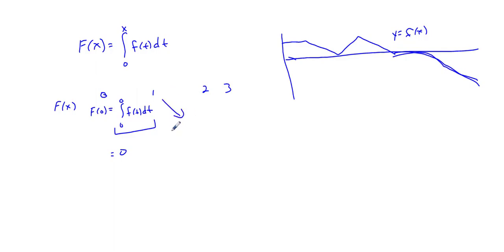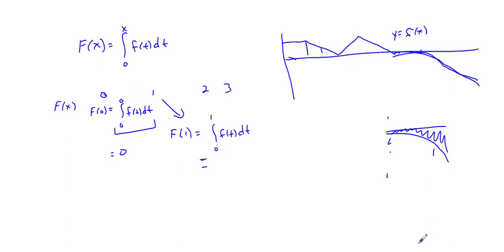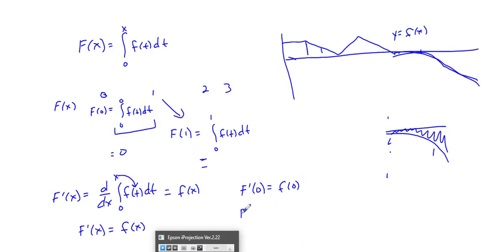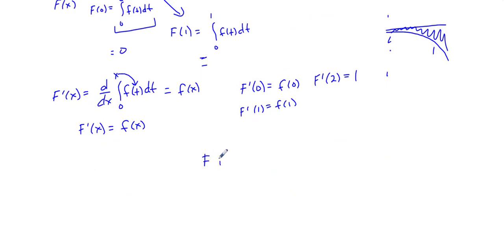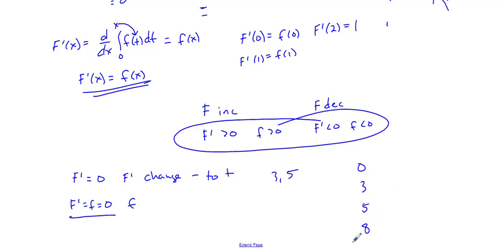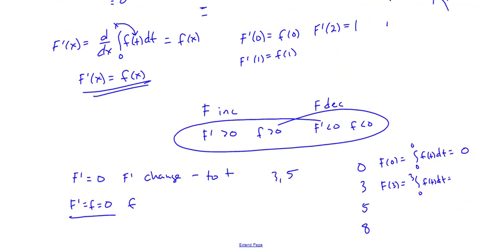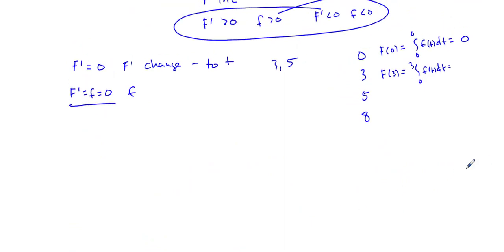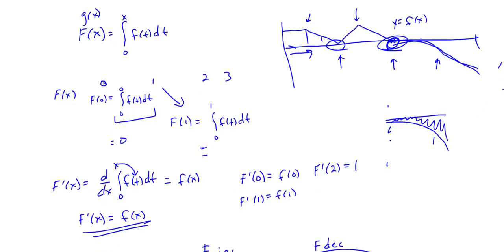AP CALC AB - HW 4.4 B #8